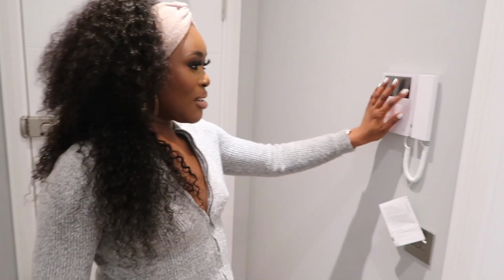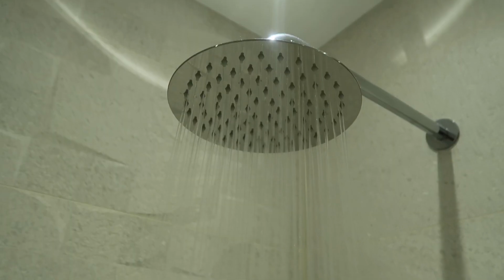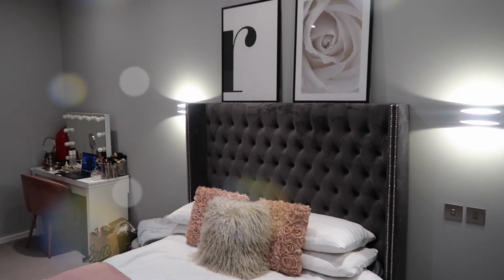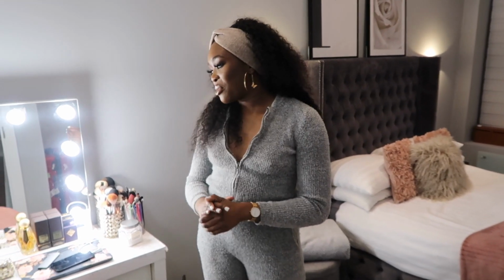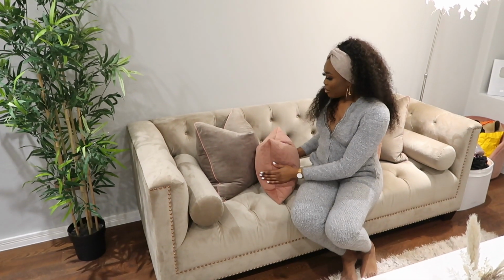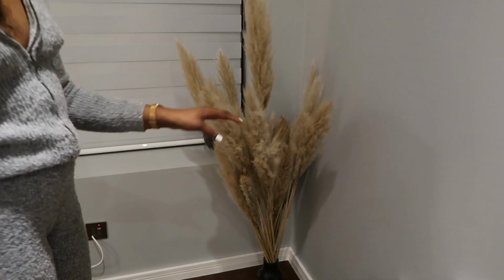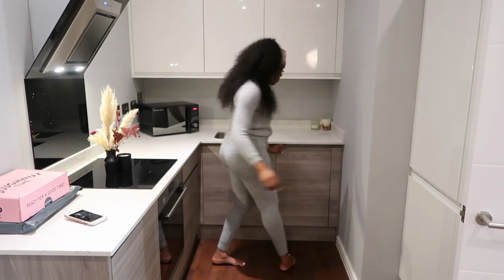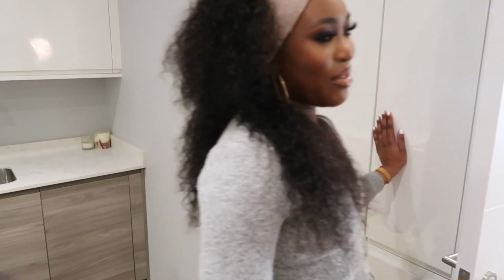MY NEW BUILD APARTMENT TOUR 2020! | ROPO DEMURE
L I N K S:

Bed *I don't think they are still in business :/*

Dressing table

Dressing table chair

Arched feathered lamp

Living room plant

Code: ropoglow ( $110 off)

Main Camera: Canon 70D
Vlog Camera: Canon G7X Mark ii
Editing Software: Final Cut Pro X